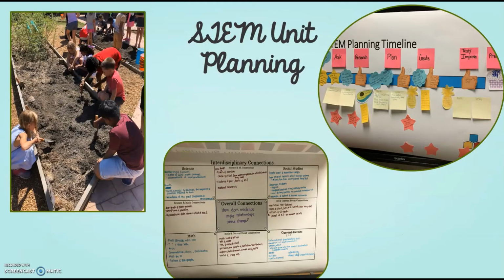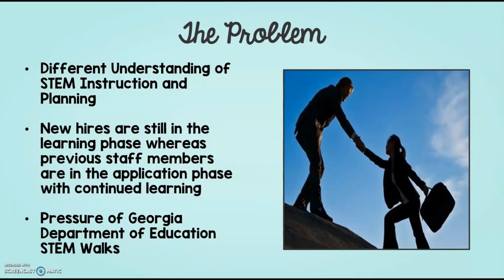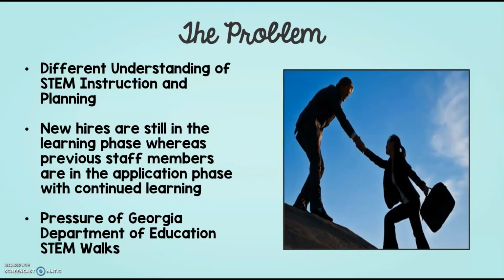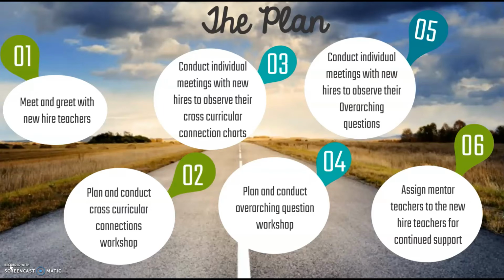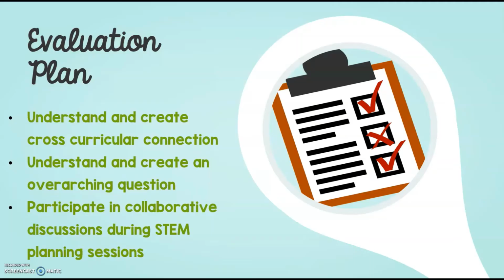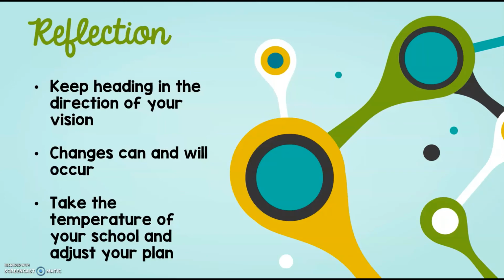K Nanney Capstone Video Final